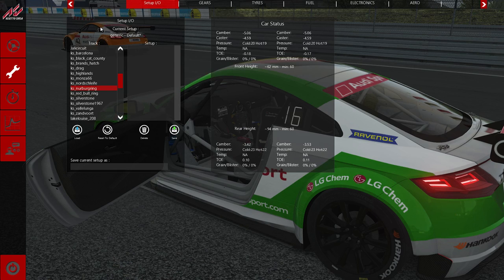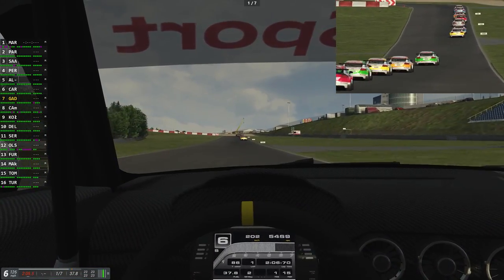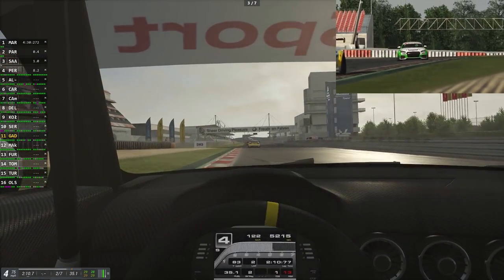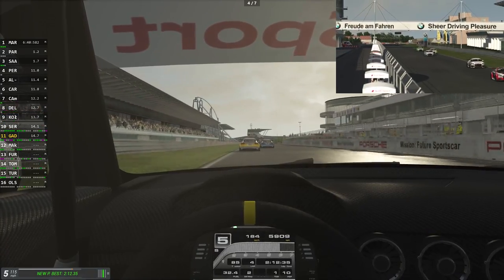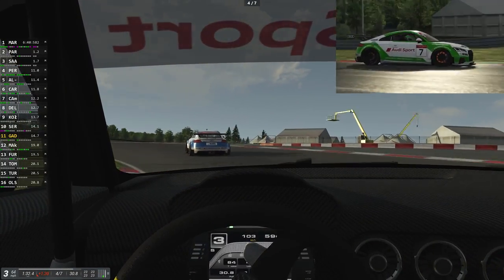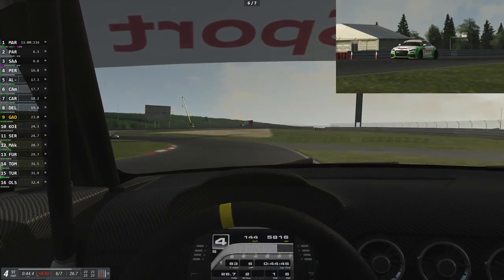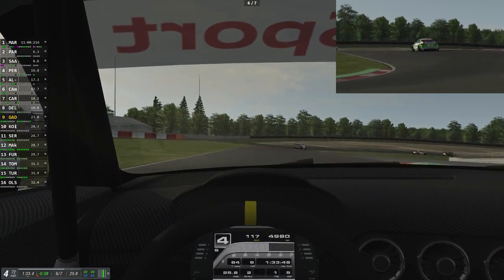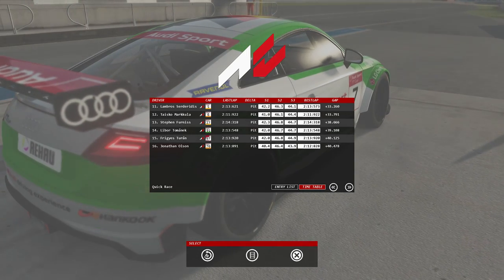Assetto Corsa Gameplay | Audi TT Cup Race! (Ready 2 Race DLC) | Episode 137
Continuing with the Ready 2 Race DLC reviews and I am at the Nurburgring for a race in the Audi TT Cup series, with 15 other opponents. I take a look at this specialist one make race car as well as see what the new AI in the 1.14 Update is like!